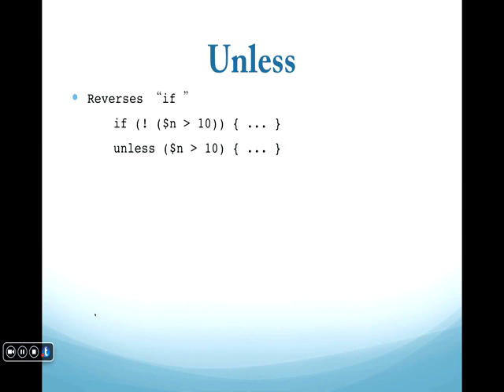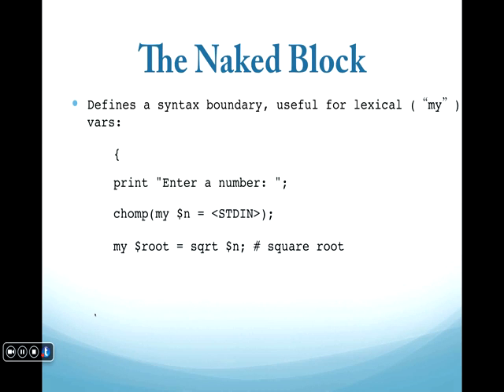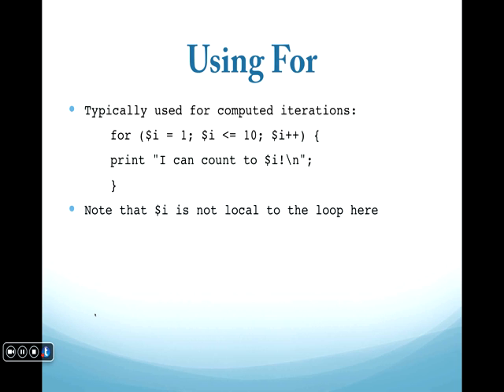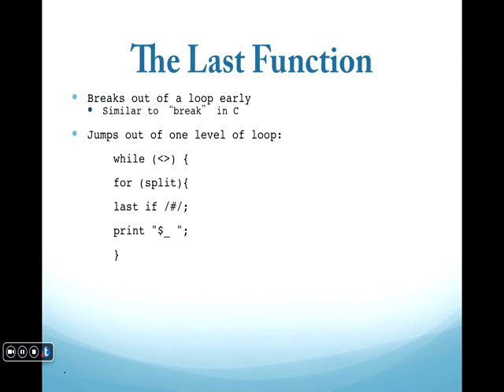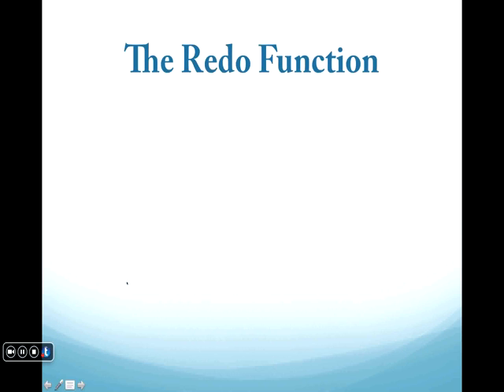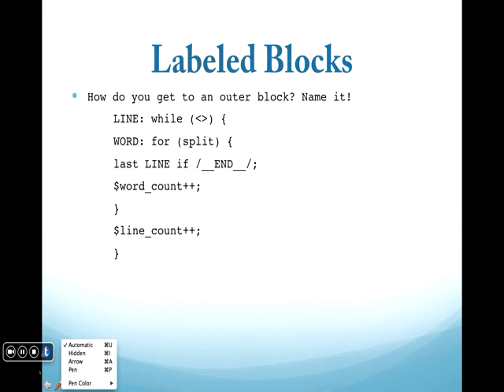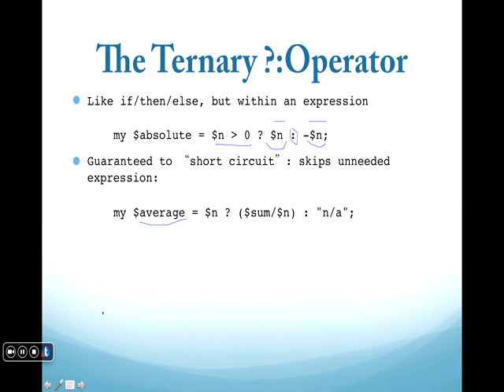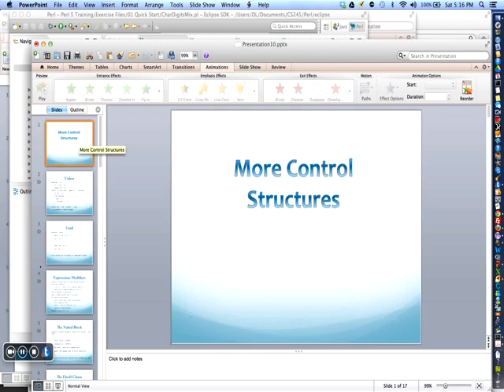More Control Structures